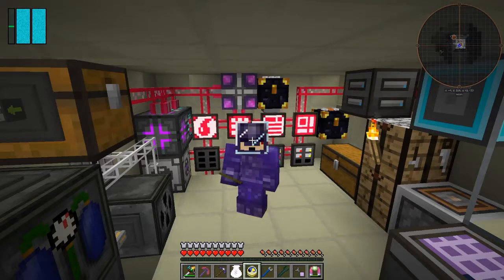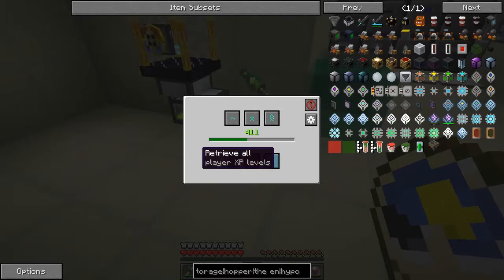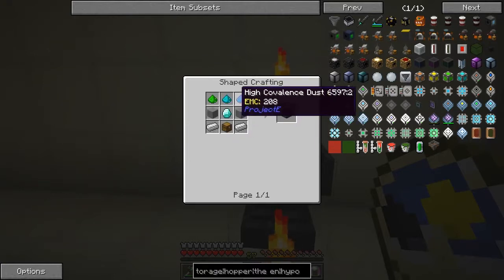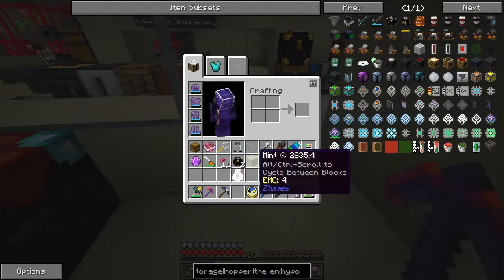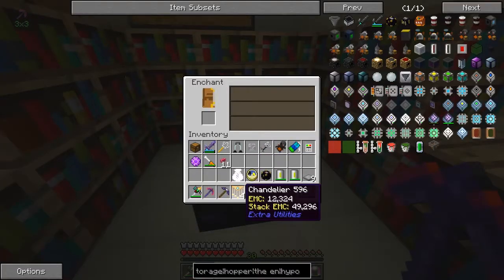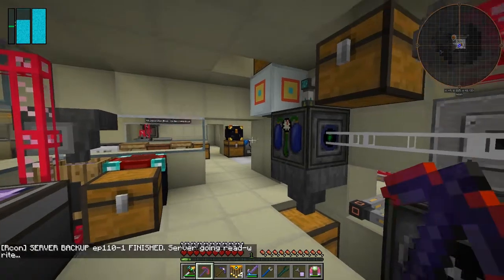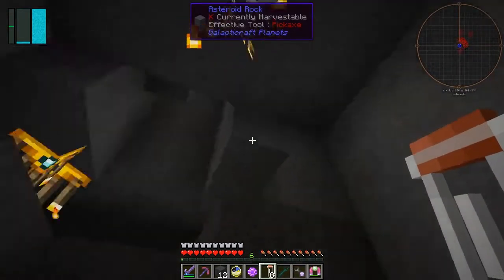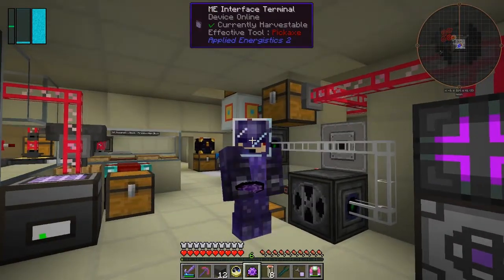Galactic Science 2 #110 - Asteroids and Enchanting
In this episode we:
- enchant some items
- prepare the ender chests
- visit up the asteroids
- set up a base

Complete the following quests:
- None :-(

This video is the my hundred and tenth episode of Galactic Science 2, a series of the beta 0.13 mod pack by Caithleen. This a very different Minecraft mod pack crafting with minechem and the assembly table.